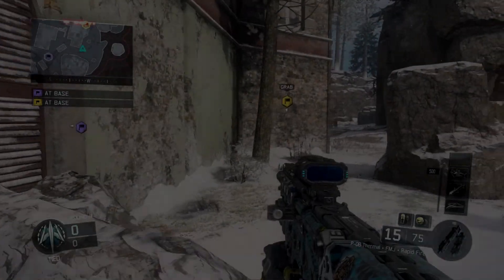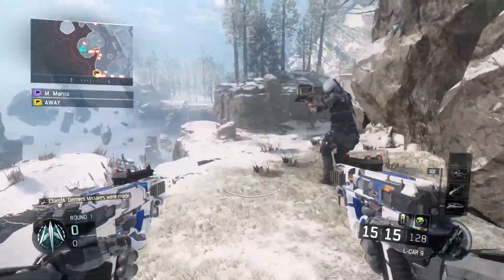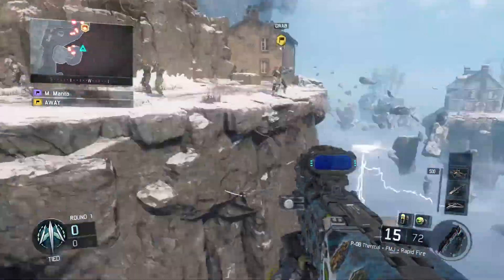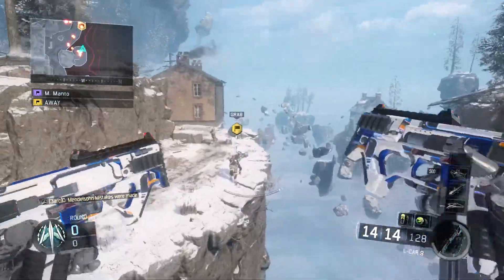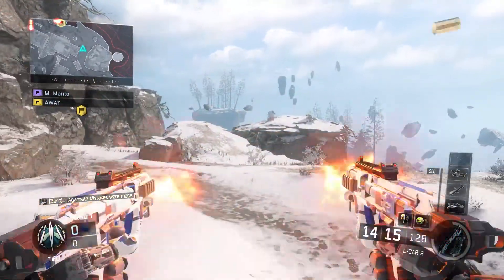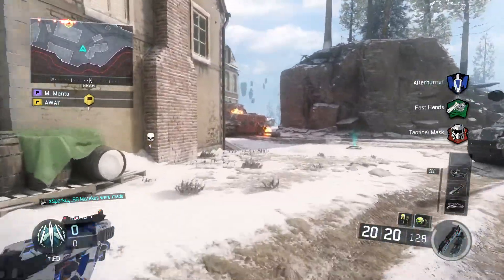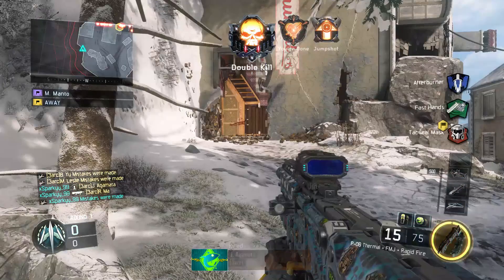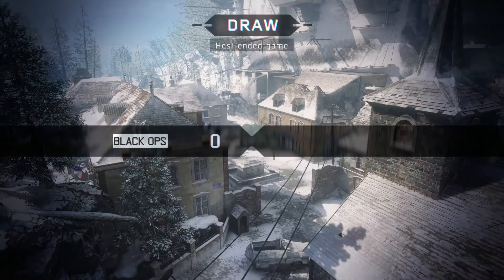TRICKSHOTTING WITH THE PO-6! "RedRC Content Creator Submission Powered by @Soylent"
~SPARK IT UP FOREVER!!!

~If you did like the video please be sure to smash the like button in the face as it really does show me a load of respect.